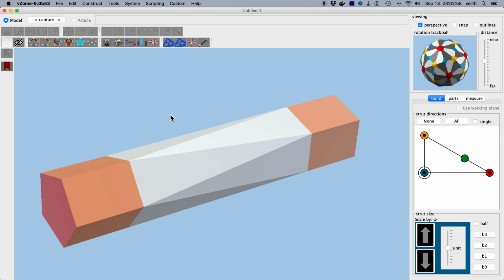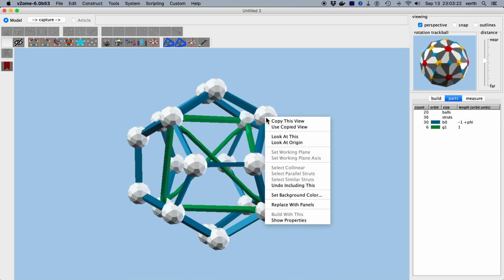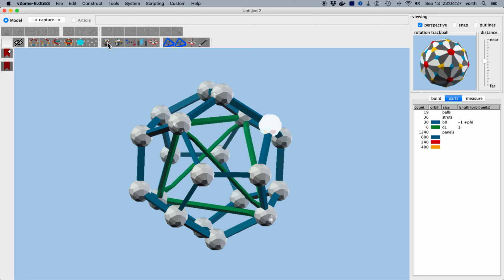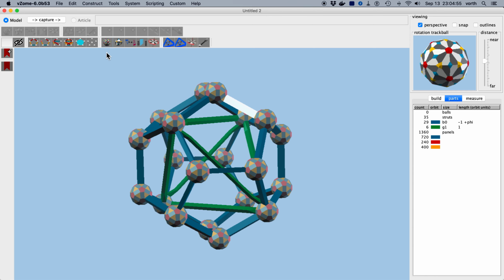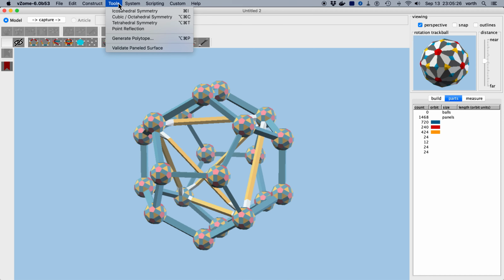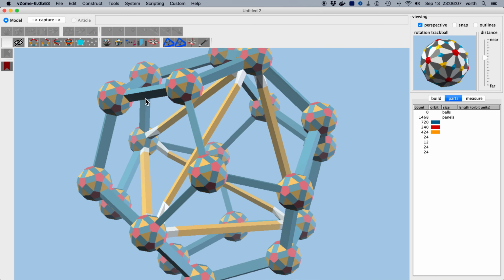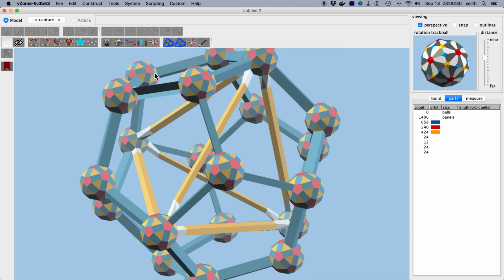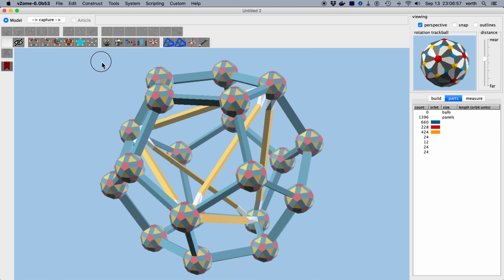Exporting Ball-and-Strut Models For 3d Printing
A confusing aspect of vZome's STL exporter is that it only works on panels.  So what can you do if you have a model with just balls and struts?  Watch to find out.

NOTE: With the release of vZome 7.0.7, STL exports are now in mm units, NOT inches as this video may mention.  This seems to be the default both for Shapeways upload, and for common slicers like PrusaSlicer.